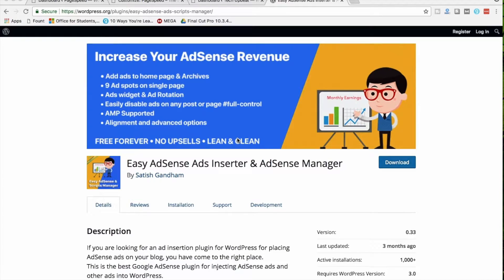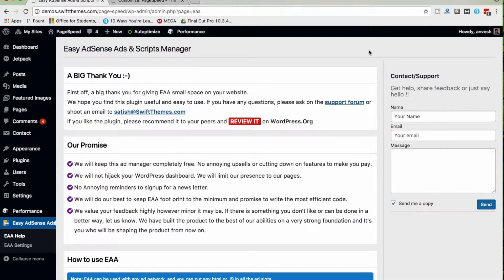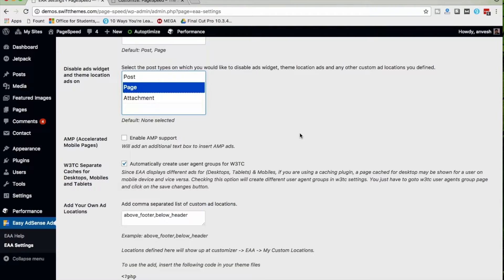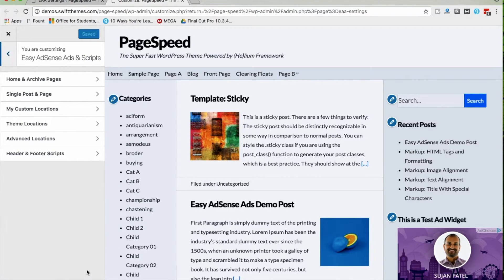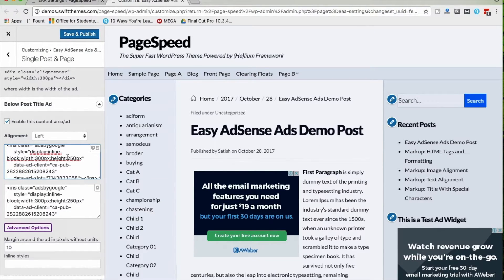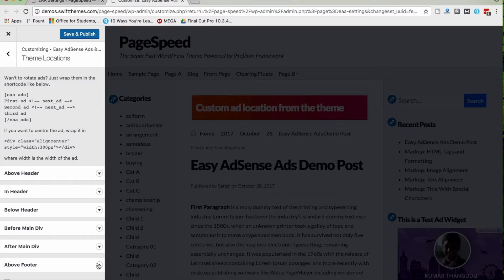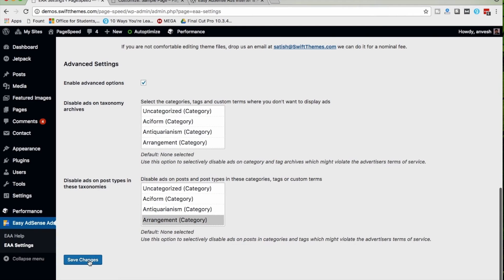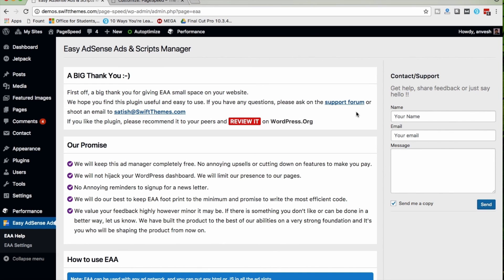Easy AdSense Ads Plugin For WordPress Video Tutorial